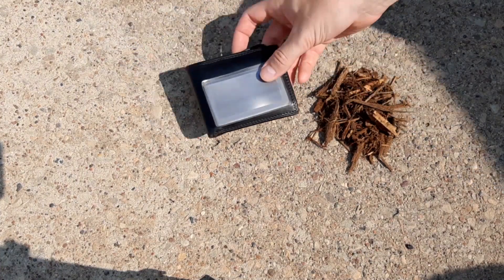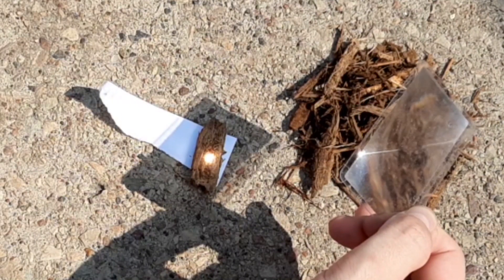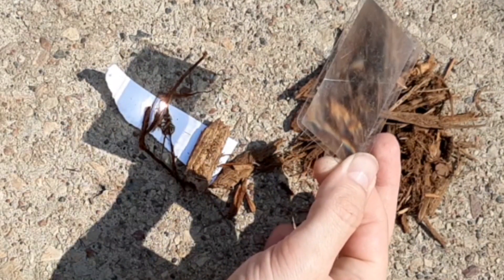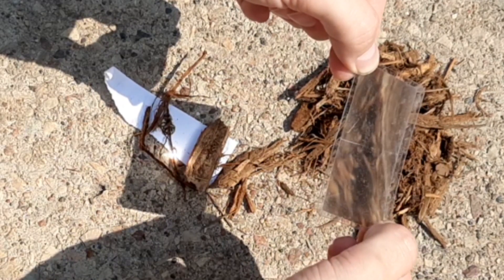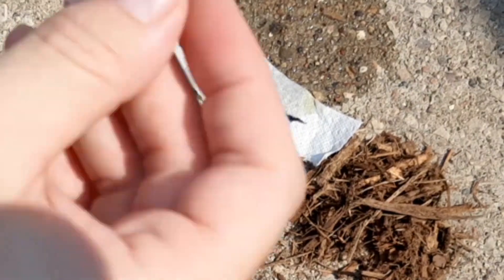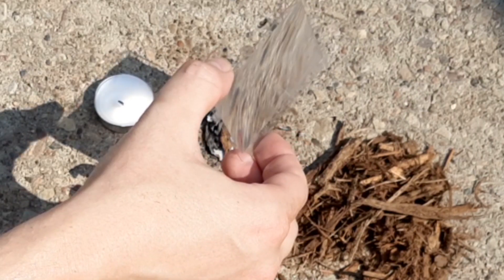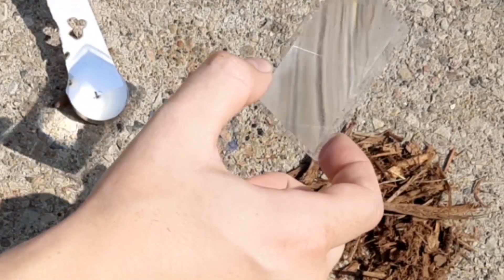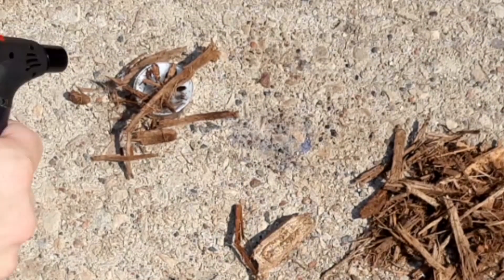Can A Card-Sized Fresnel Lens Actually Light a Fire?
Let's test if these allegedly amazing and convenient portable-sized Fresnel lenses can actually light a fire, as they claim. I am suspect. These card-shaped ones may fit in a wallet but I've seen ones closer to 8x11 that take some effort to light a fire with so let's test it!

CAUTION: staring at the concentrated beam, even with polarized sunglasses, can really hurt your eyes so be careful!